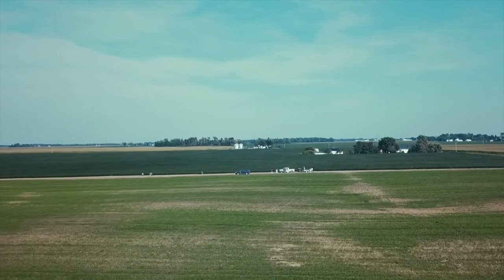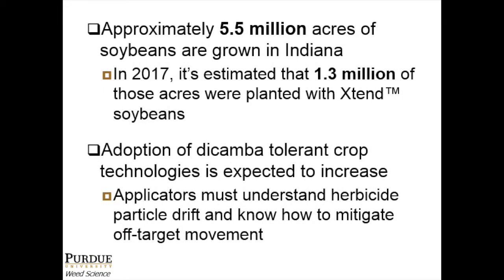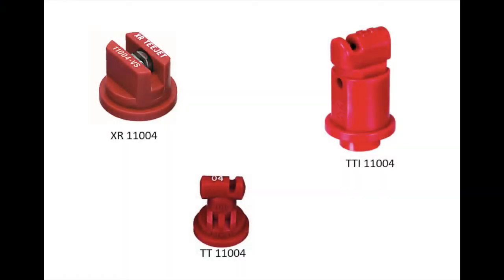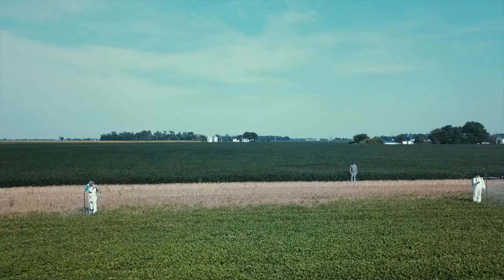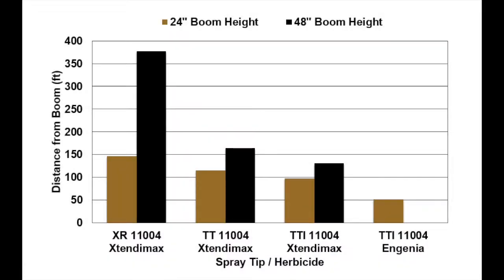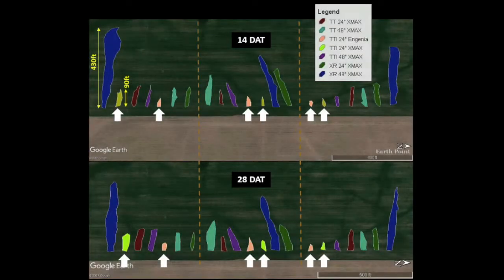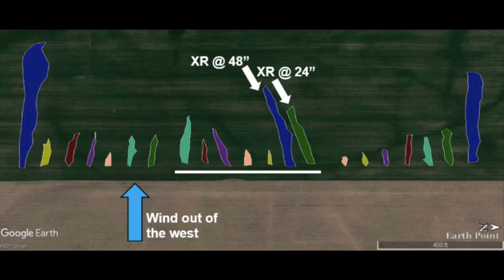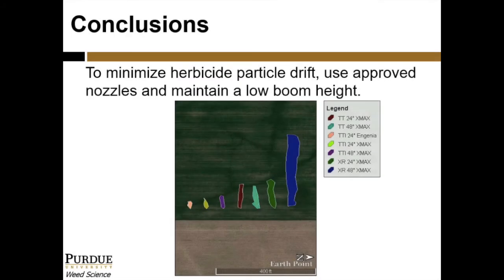Application Factors to Mitigate Dicamba Drift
Cara McCauley, Ph.D. Candidate in Purdue Weed Science, explains the importance of nozzle selection and boom height to reduce particle drift of dicamba during applications.